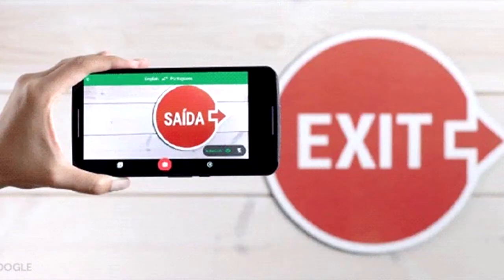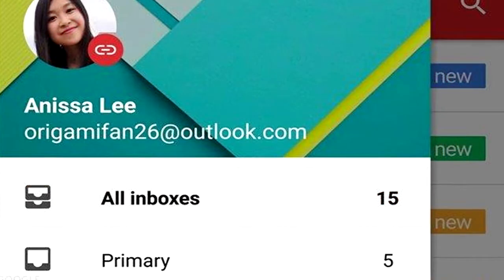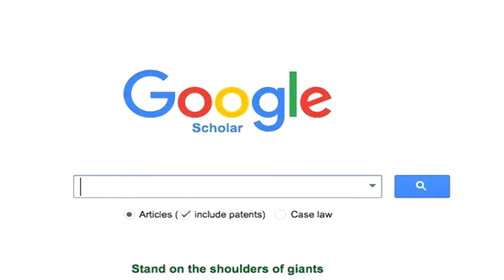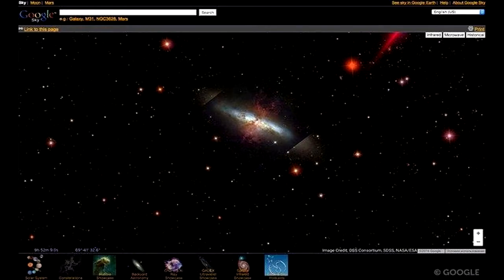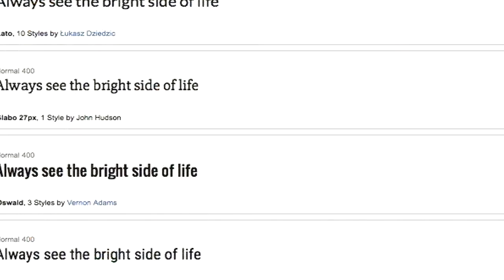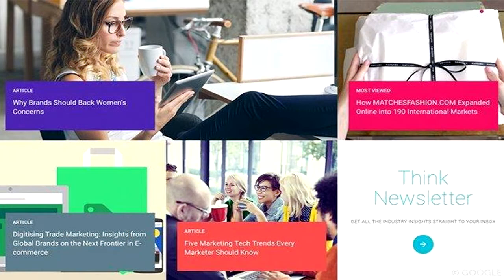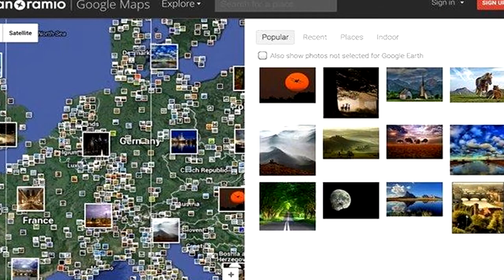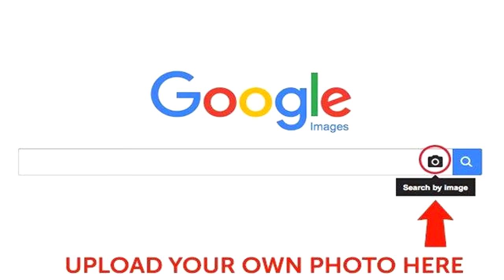The 15 Most Useful Google Apps You Never Knew Existed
Here are 15 of the most useful Google apps that you probably didn’t know existed.